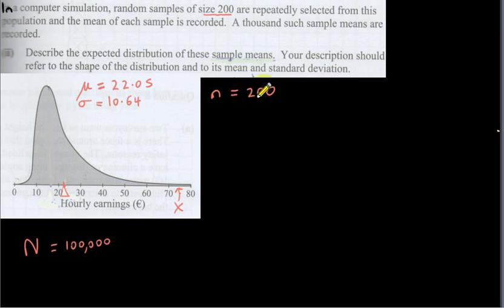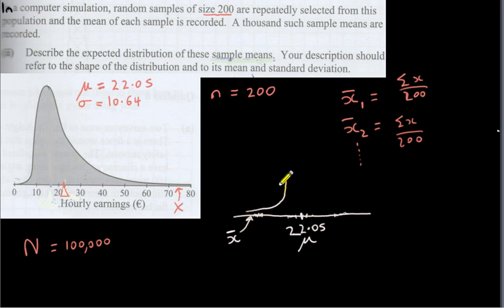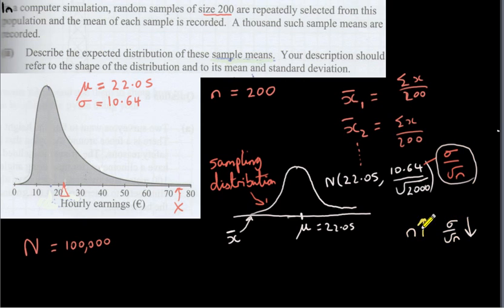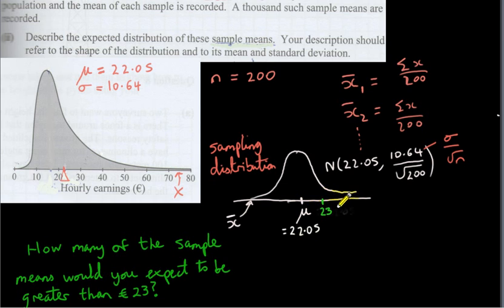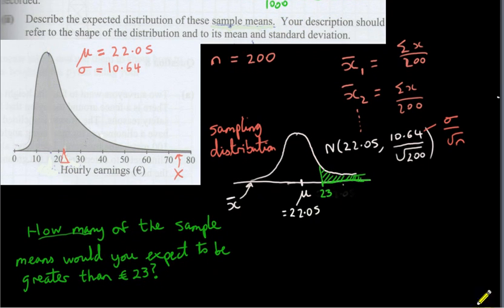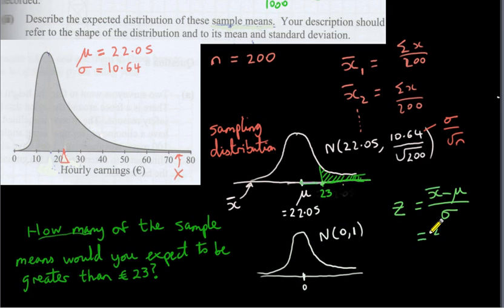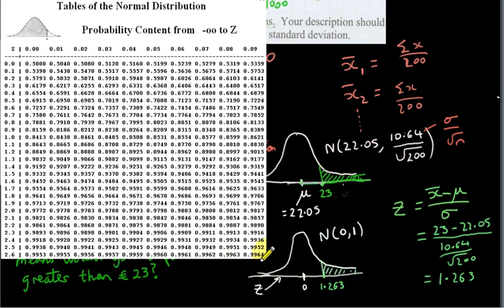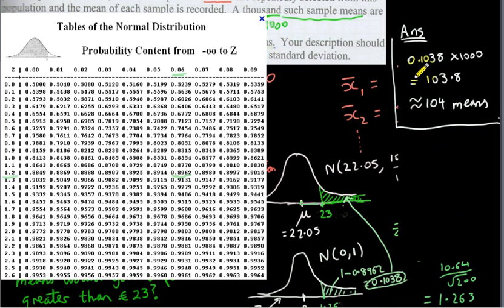The Central Limit theorem - Example